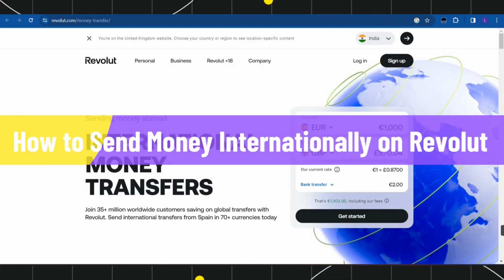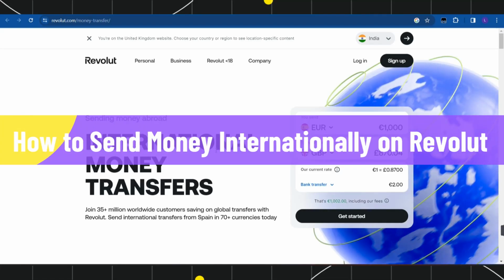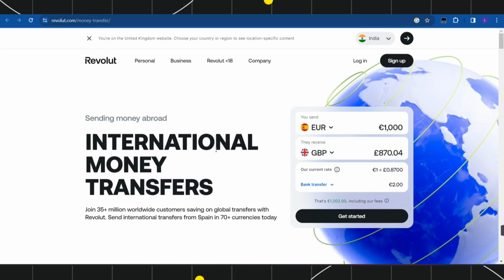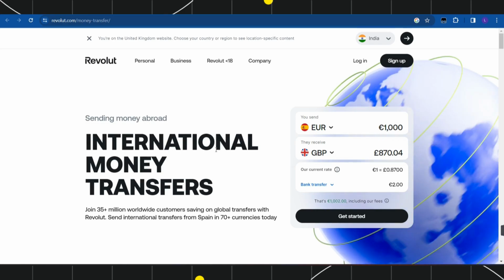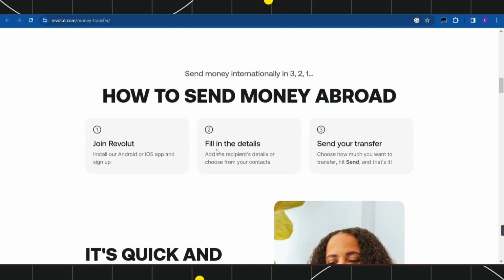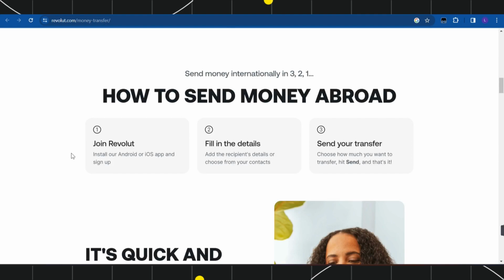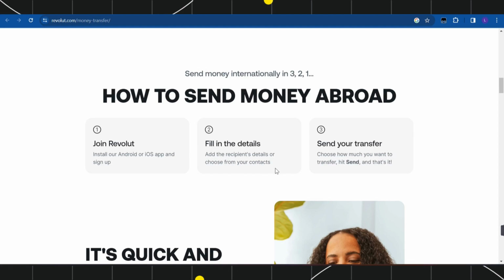How to Send Money Internationally on Revolut - Full Guide 2023